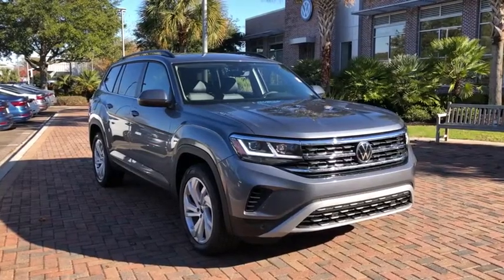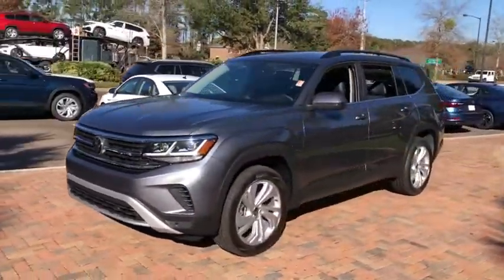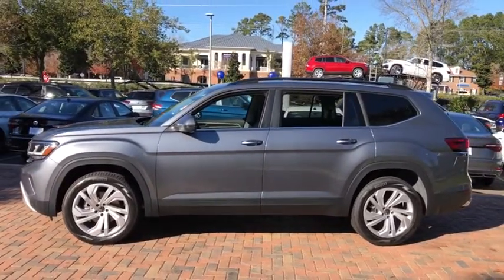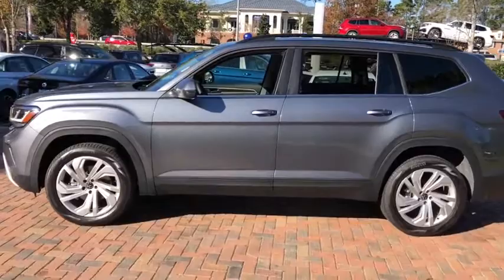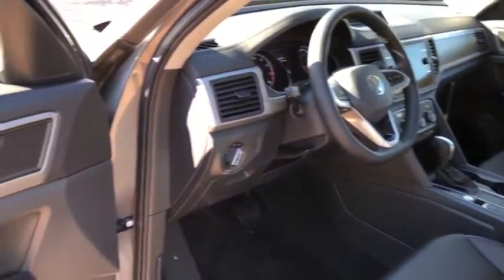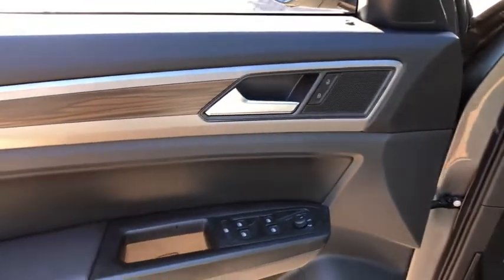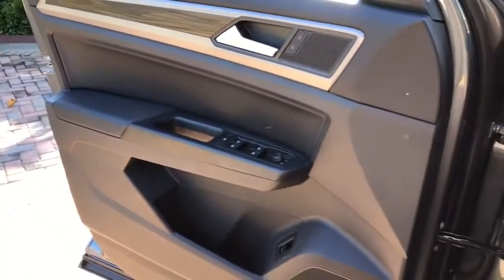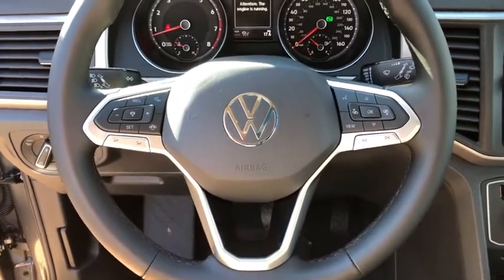2021 Volkswagen Atlas Charleston, Mt. Pleasant, West Ashley, North Charleston, Summerville, SC 41165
Platinum Gray Metallic New 2021 Volkswagen Atlas available in Mount Pleasant, South Carolina. Servicing the Mt. Pleasant, West Ashley, North Charleston, Summerville, SC area.
2021 Volkswagen Atlas 3.6L V6 SE w/Technology - Stock#: 41165 - VIN#: 1V2JR2CA9MC535244

Recent Arrival! 2021 Volkswagen Atlas 3.6L V6 SE w/Technology Platinum Gray Metallic 3.6L VR6brbrbrWhile every effort is made to ensure the accuracy of the information on this site errors do occur so please verify information with a customer service agent. Prices do not include destination charges or any additional accessories . A $499.00 Closing Fee is included in the advertised price. All prices and offers are before state city and county tax tag title and license fees. Out of state buyers are responsible for all state county city taxes and fees as well as title/registration fees in the state that the vehicle will be registered. All other discounts are contingent on approved credit through VCI. All prices and offers include all incentives which the dealer retains unless otherwise specifically provided. The full cash price charged at any dealership depends on many factors including all products and services bought with the vehicle.